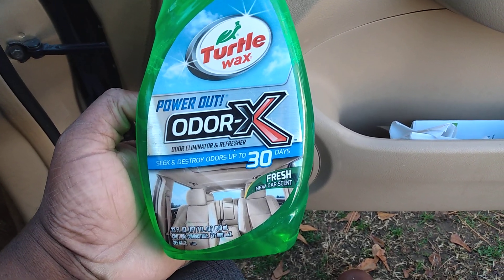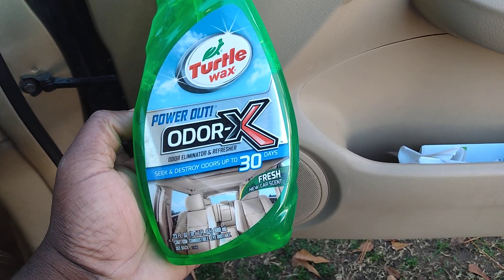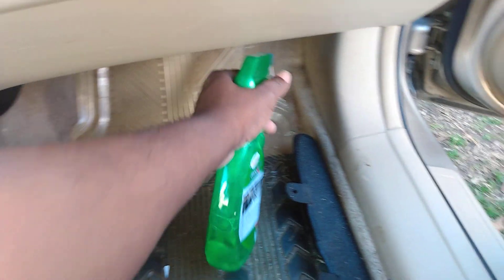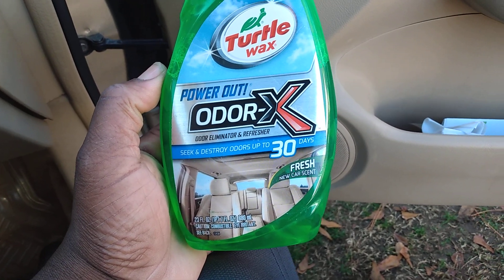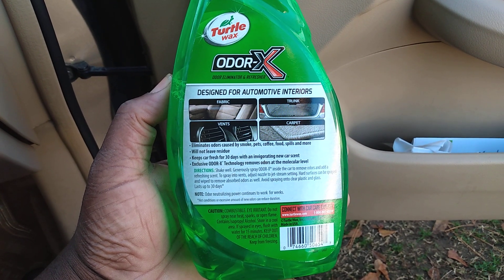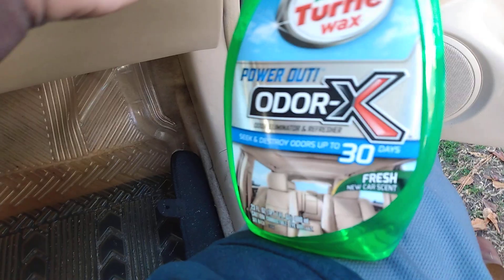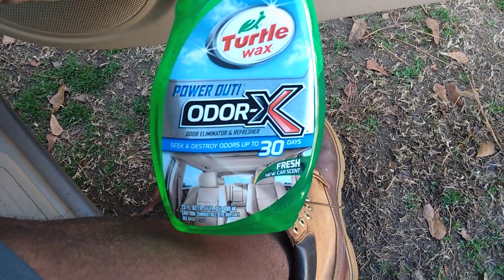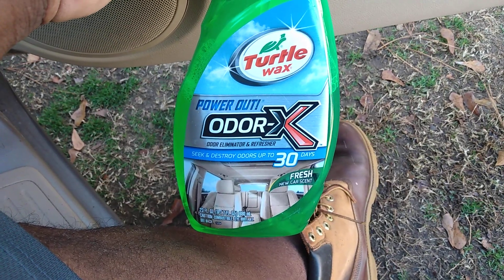turtle 🐢 wax power out odor x best odor killer on the planet lol 😂😂😂